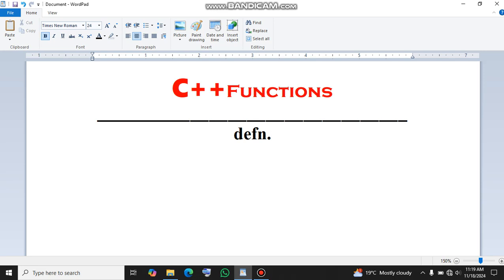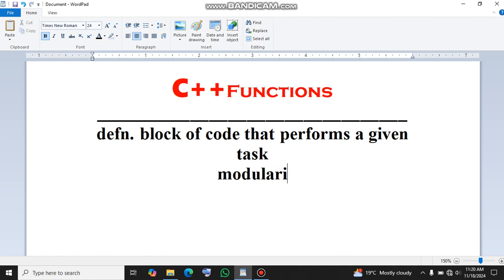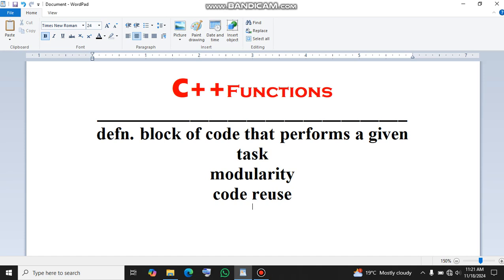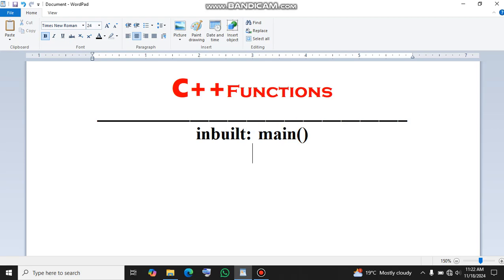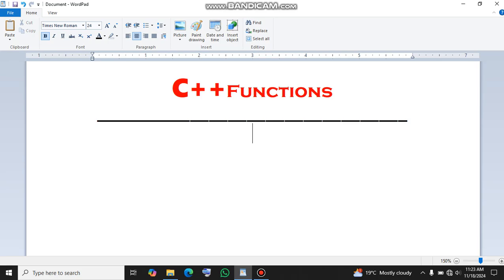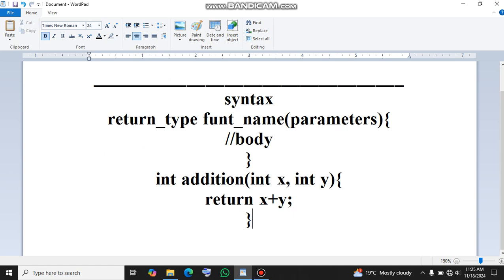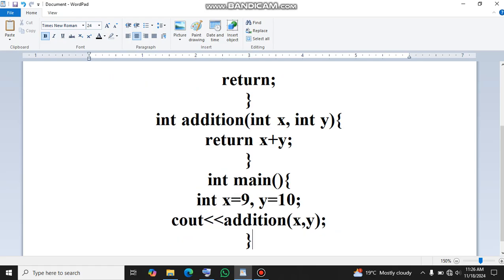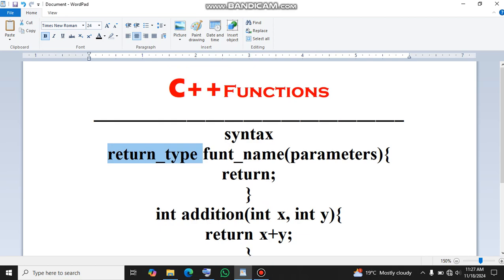C++ Functions Tutorial Definition, Syntax and Examples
Learn the fundamentals of C++ functions in this easy-to-follow tutorial! Discover how to define, call, and use functions to simplify your code and improve readability. Topics covered:

- Function syntax and parameters
- Return types and values
- Function overloading and default arguments

Perfect for C++ beginners and students!"